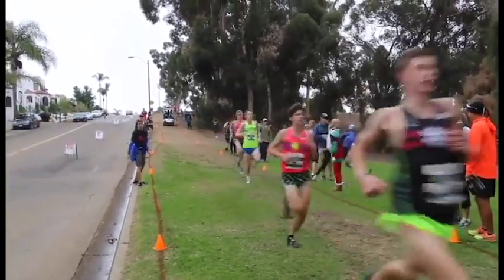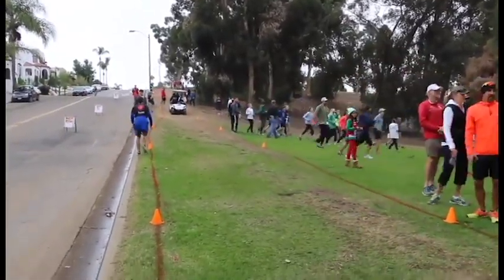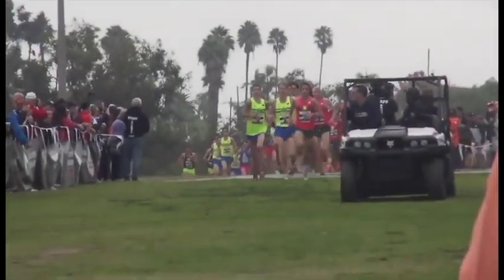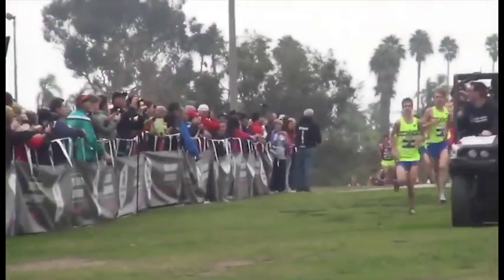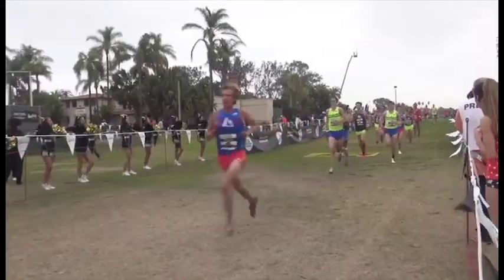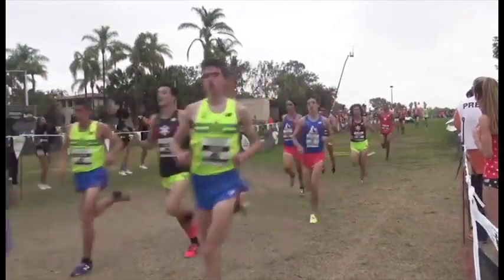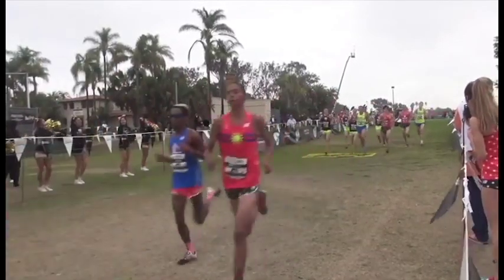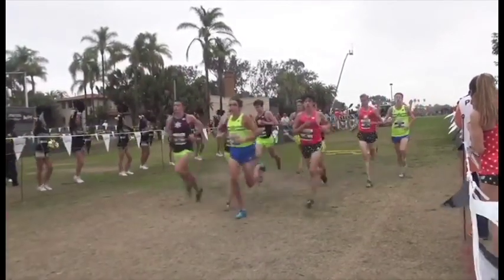CPTV News Story: Coral Park Cross Country Feature